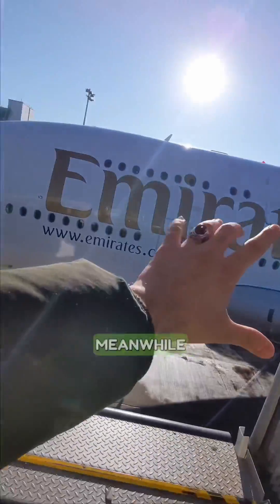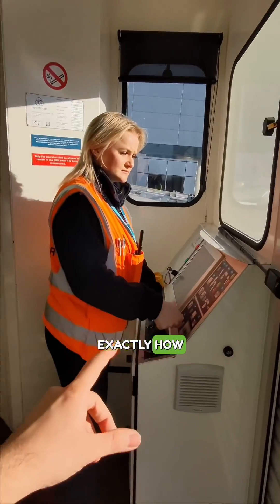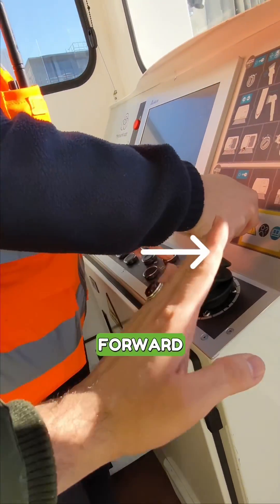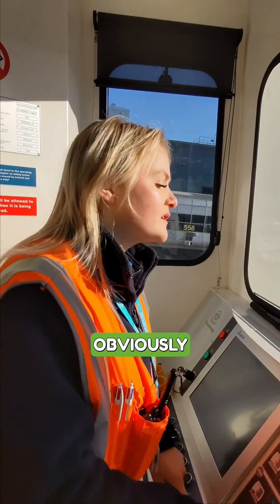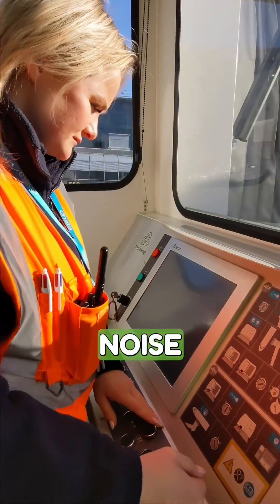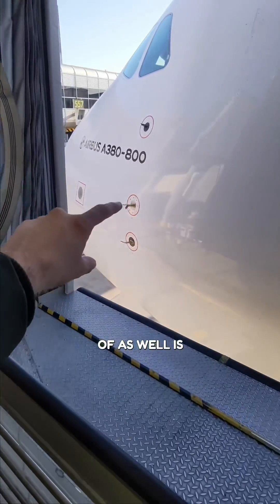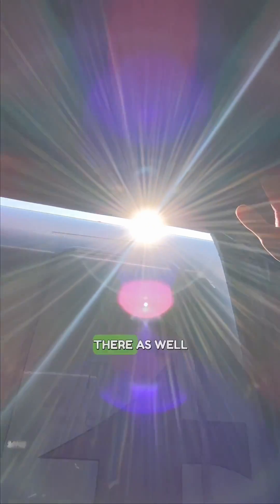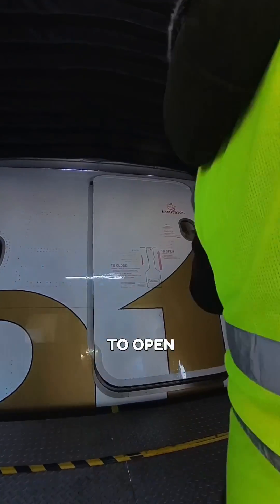Parking an Airbridge on an A380!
I'm an engineer turned educator who now helps brands bring to life and inspires the younger generation to pursue a career in the aviation sector using the power of short and engaging video content. Over the past few years, Mohammad has built an online community of over 500,000 people on social media where he educates about the aviation industry and the engineering that keeps it ticking!

If you’d like to Mohammad to help your organization create engaging authentic content that attracts talent, simply message or email at: